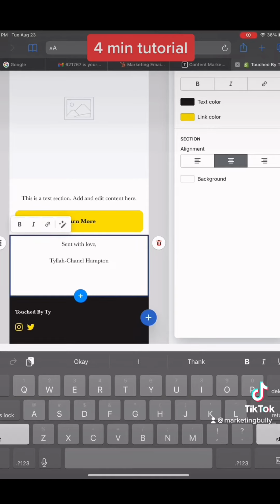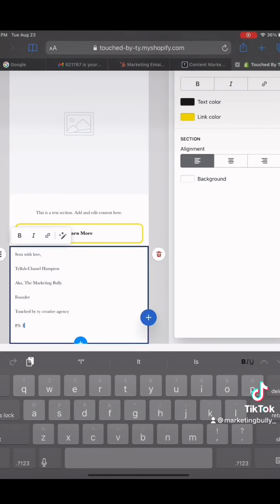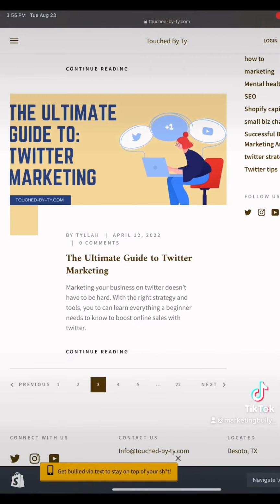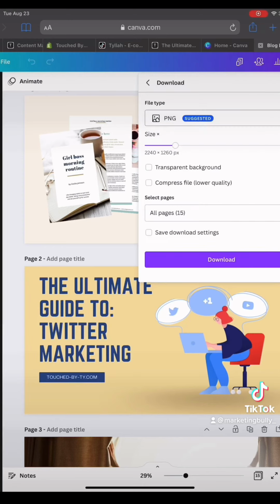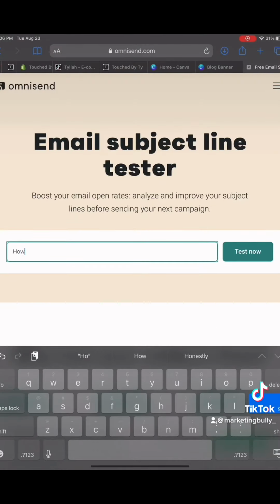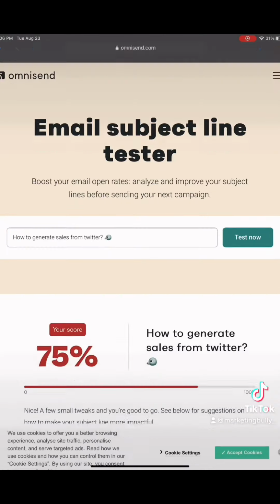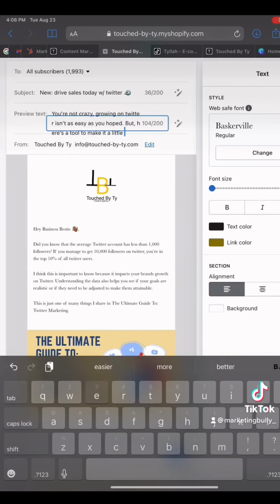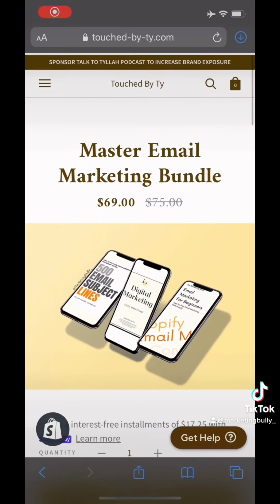How to announce a new blog with a marketing email campaign (Shopify Email Tutorial)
Hey Business Besties!

Let’s review how to announce a new blog article with email campaigns. I want to share a few things to avoid, what to do, and a flow for your copy. Plus, you’ll watch me set up an email campaign via Shopify email and walk you through my process.

I hope you enjoy this video because I had fun making it for you and reflecting on how I to use email for my blog.

Everything in this video is only a snippet of what I provide in the Master Email Marketing Bundle

I also mention my blog, so be sure to check it out